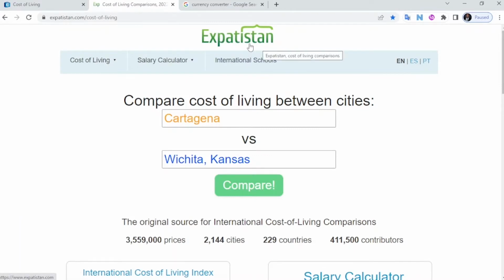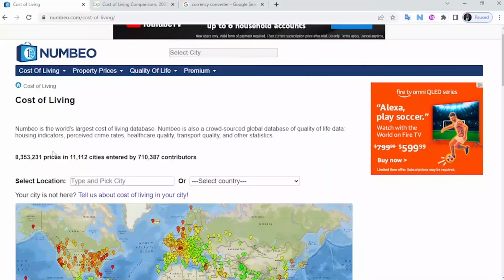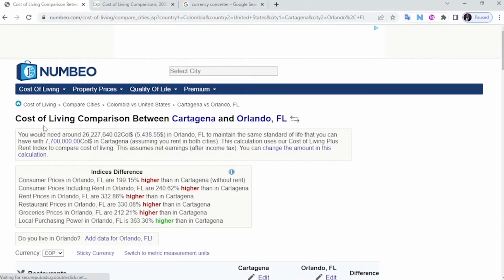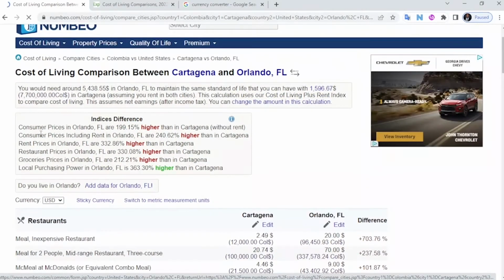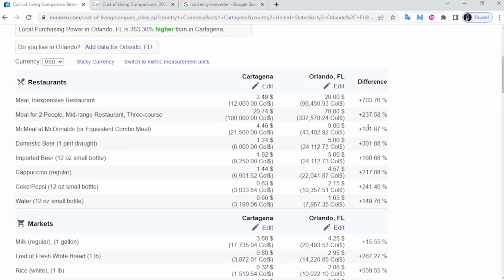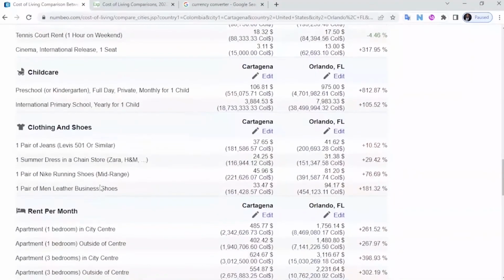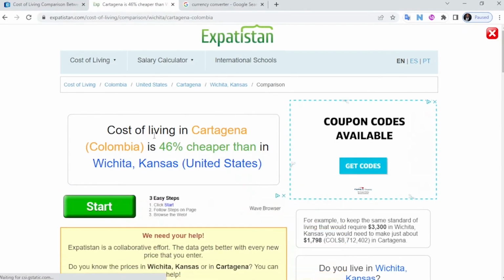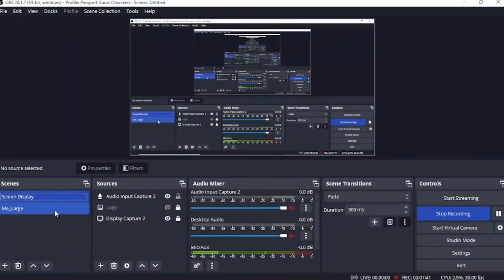Best Cost of Living Websites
Planning and budgeting are extremely important for relocating. Learn the differences in living cost between any country your interested in. I'm going to show you the cost of living websites I'm using as I'm getting prepared to move out the country.

$PassportGurus